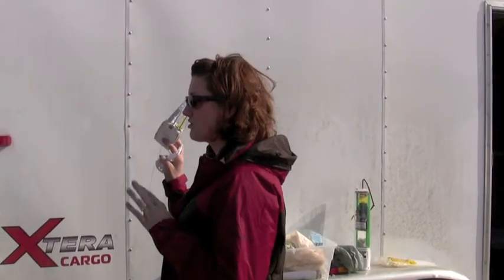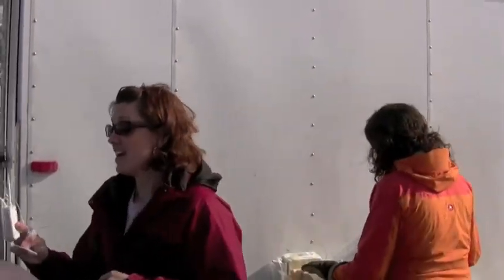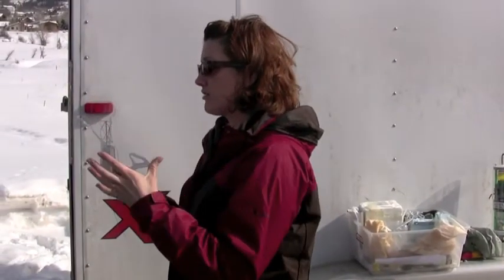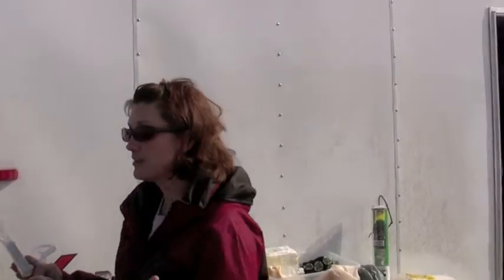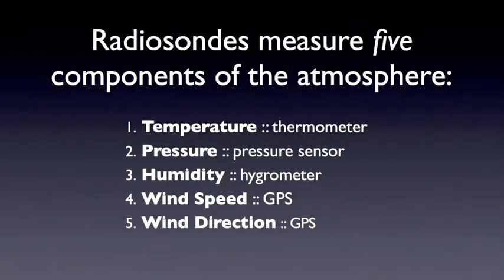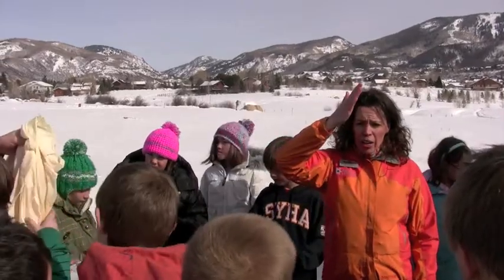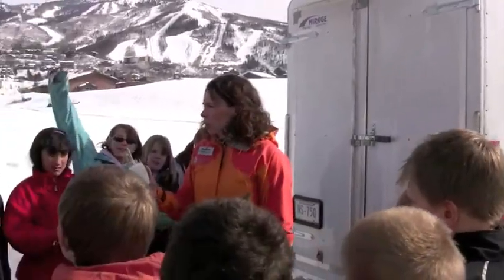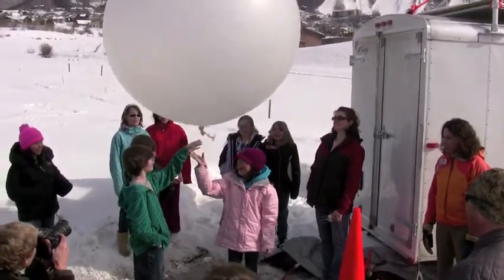ISPA Weather Balloon Launch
A 5th grade class from Steamboat Springs, CO helps NCAR scientists launch a weather balloon that collects atmospheric data for the Inhibition of Snowfall by Pollution Aerosols (ISPA) study.